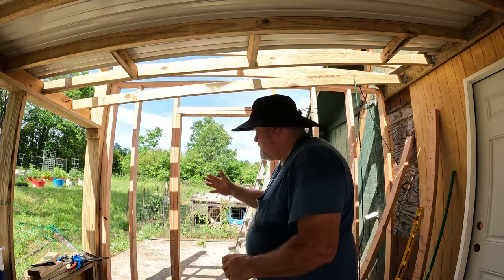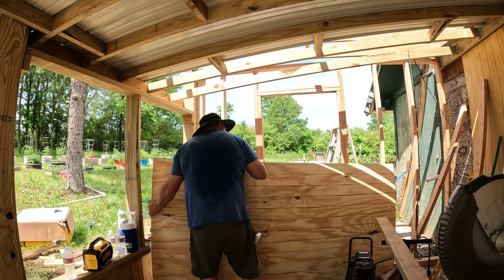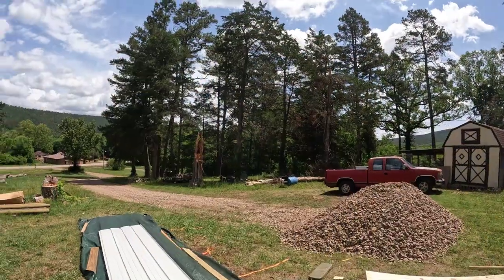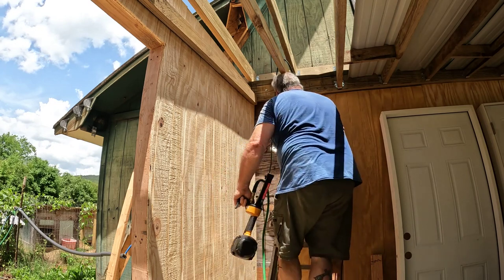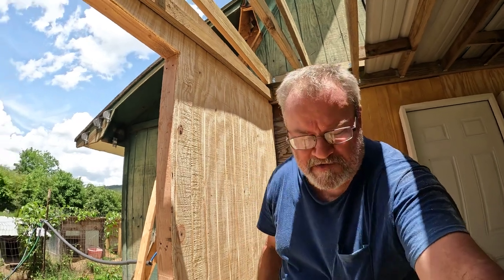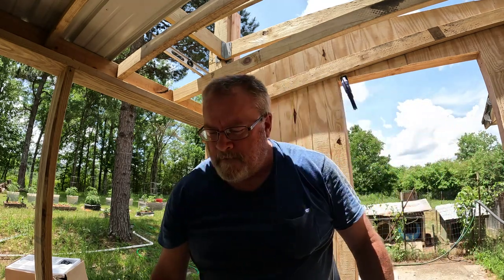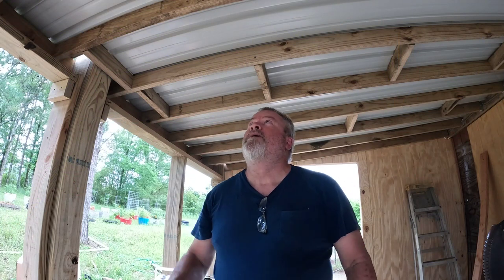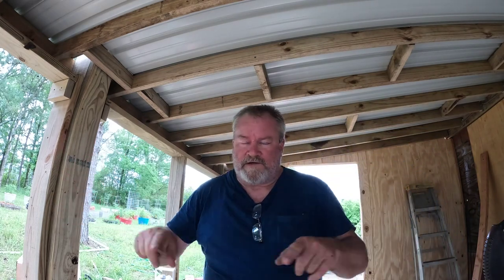STARTING STORAGE BUILDING FRAMING/ PATIO ROOF GETS LAST SHEET/ FLASHING #14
Put up the center wall that will have entrance to the storage room/ dog room. Completed last part of patio roof. Gravel was brought for my driveway

Mailing Address:
Dogman Homestead
P.O.Box 16
Waldron,Ar 72958